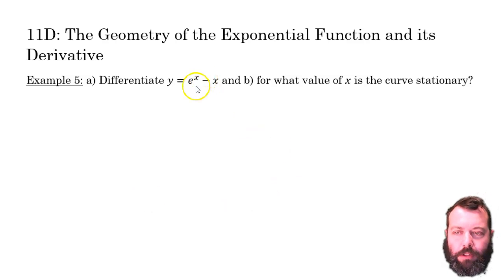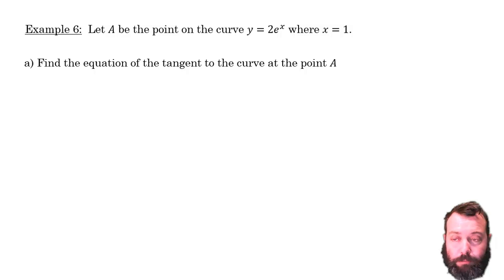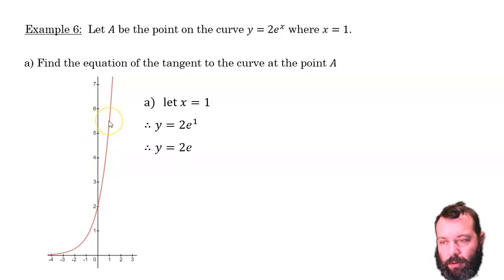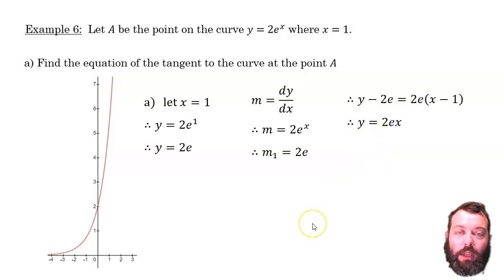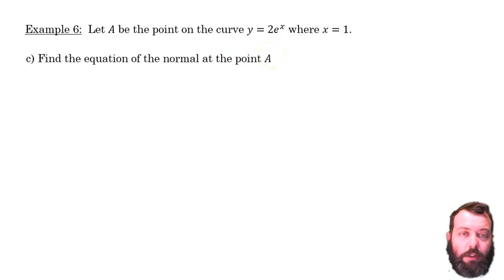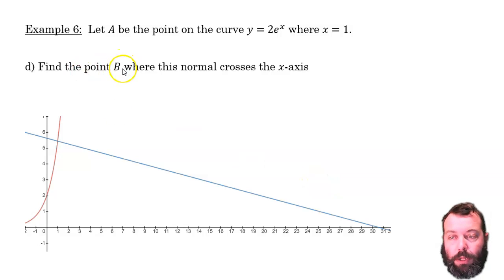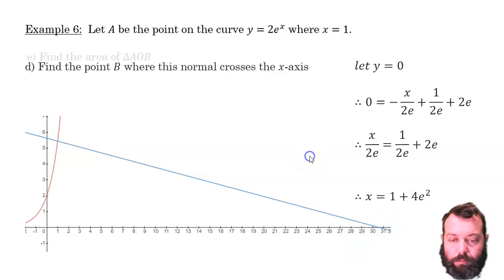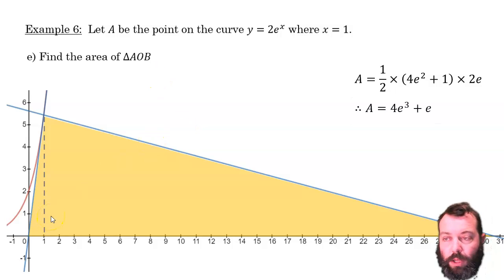2020 11MEX 13 11D. The Geometry of the Exponential Function